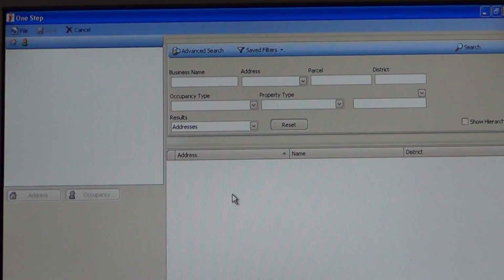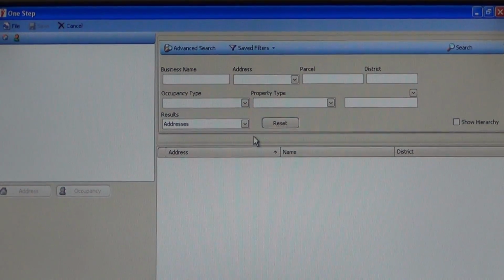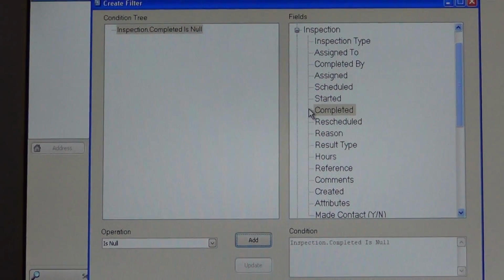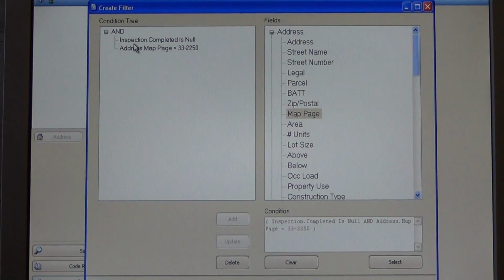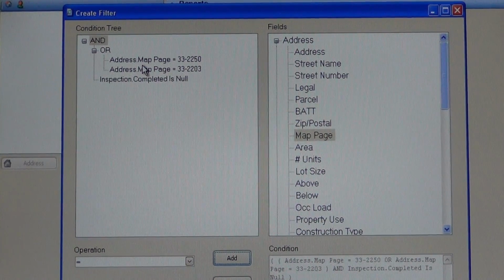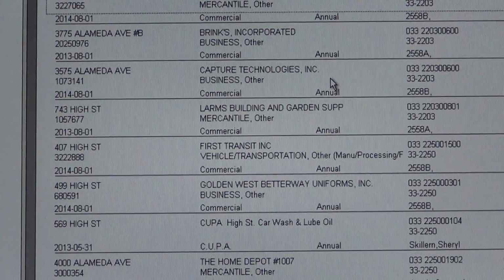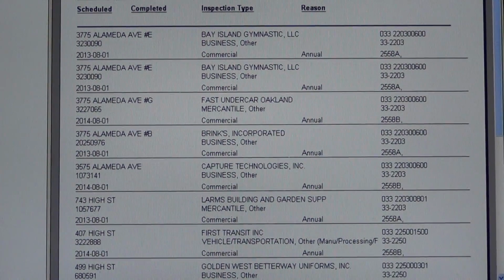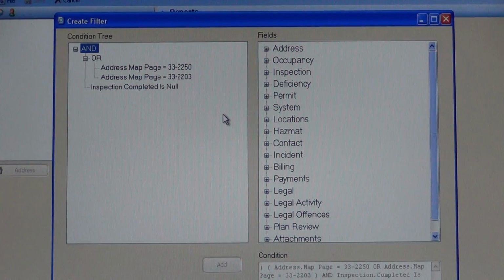Setting up filter for first of month block survey